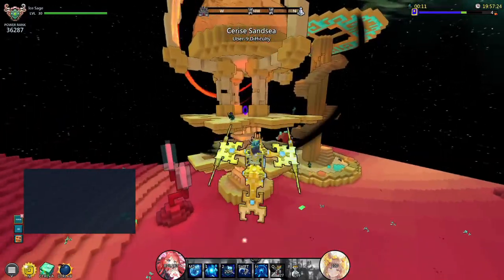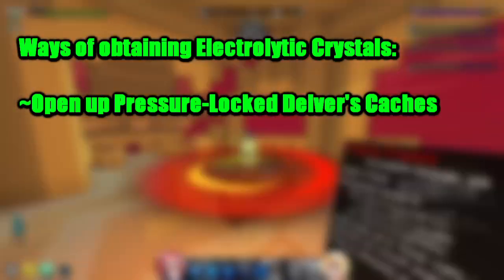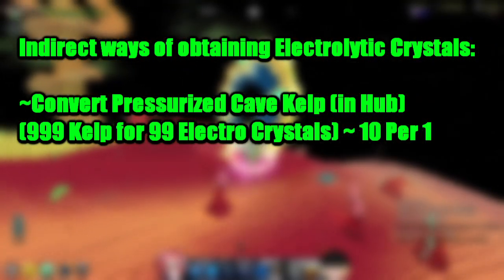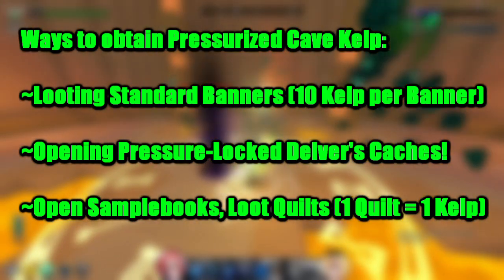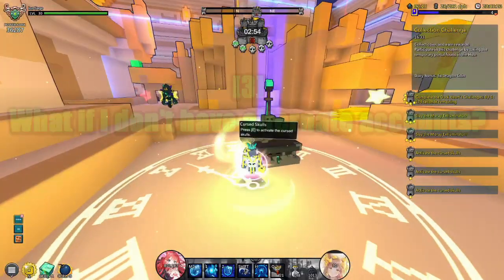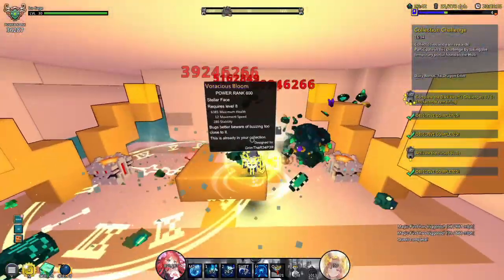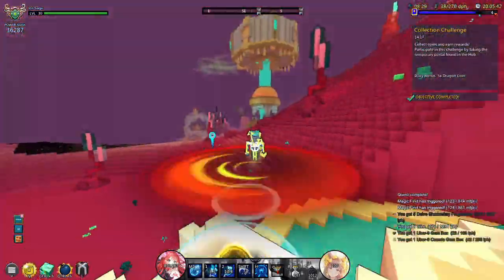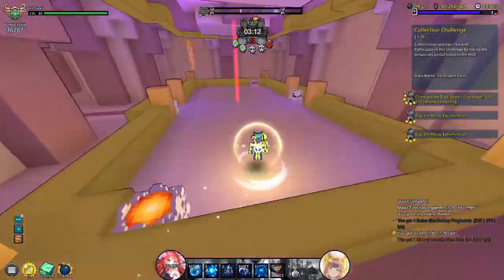(2023) 936k FLUX PER HOUR | BEST METHOD TO FARM ELECTROLYTIC CRYSTALS IN TROVE!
The Bard update brought a ton of brand new craftable costumes and mounts, but they sure do require a ton of Freeranged Electrolytic Crystals, don't they?

Here's an indepth guide on how you should utilize the best methods of farming Freeranged Electrolytic Crystals - up to 1,000 per hour!